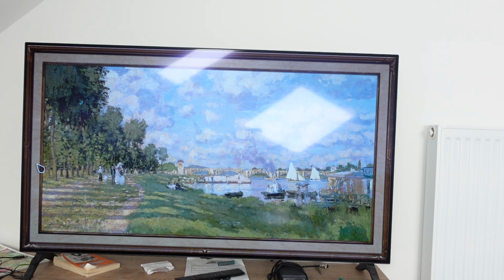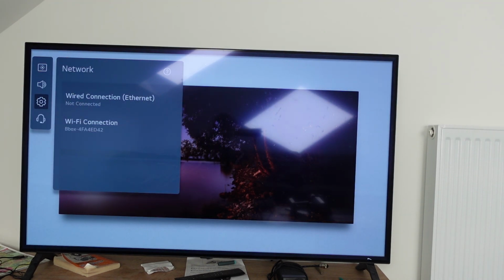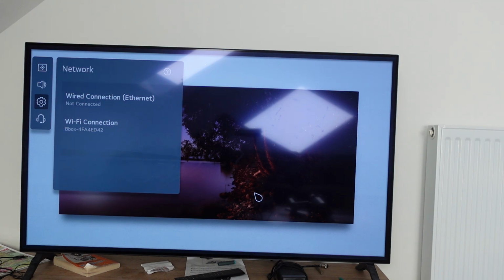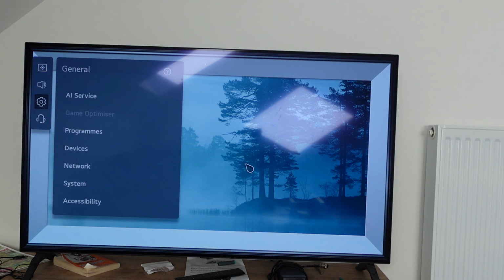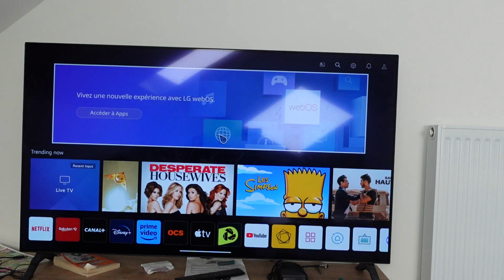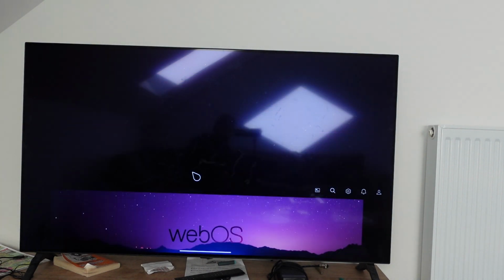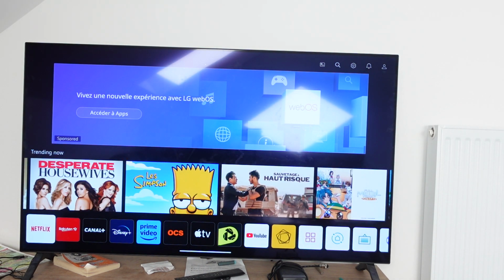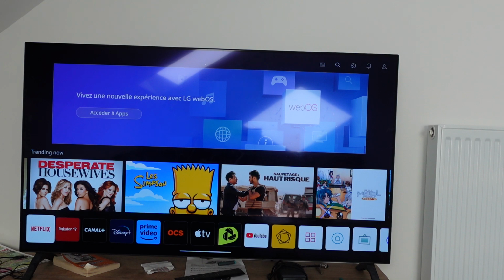LG TV Won't Connect to WiFi | How to fix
If you are getting an error 106 on your LG Smart TV and it can't connect to the internet, this troubleshooting video can help you solve the problem.